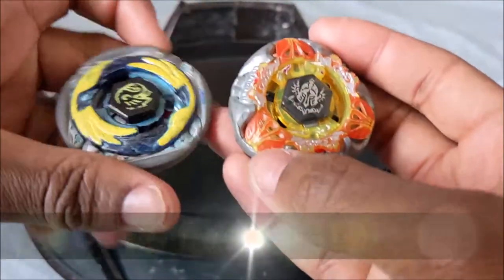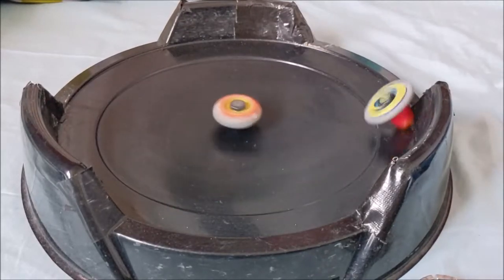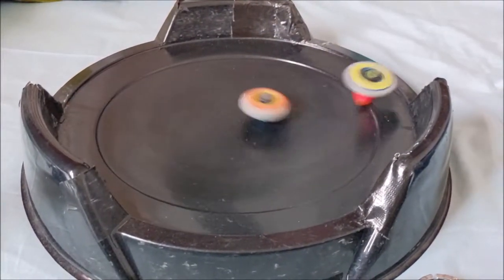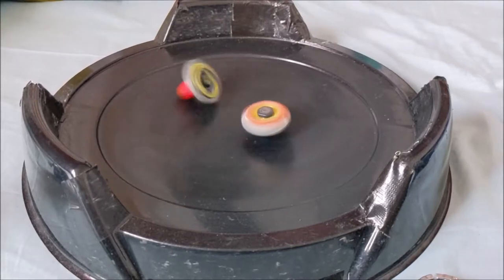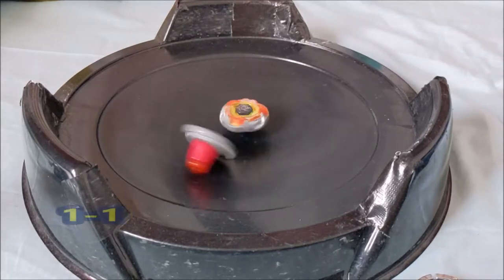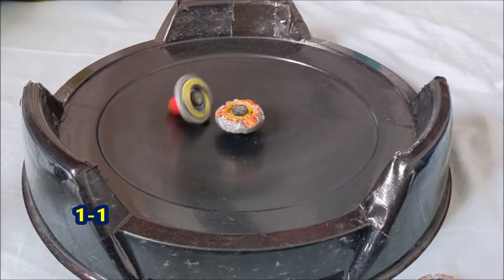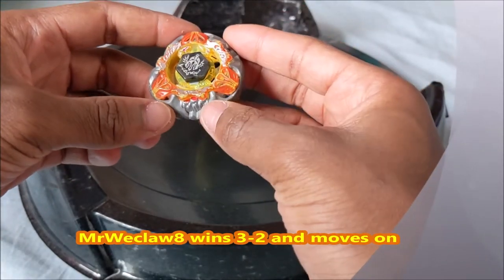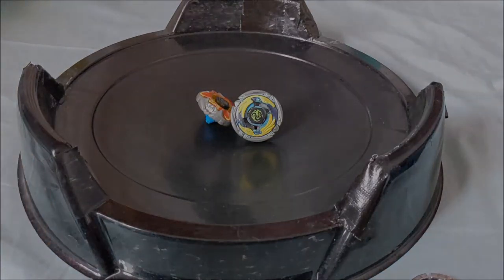LFCBT#1 Round 1 Jerrie11 vs MrWeclaw8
Battle number 2 of the Limited format tourney!
Jerrie11 : Flame Cygnus 230TB
MrWeclaw8 : Gravity Destroyer D125R2F